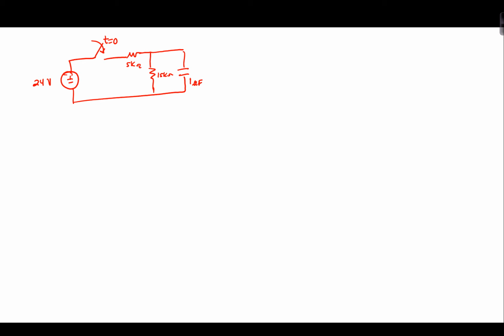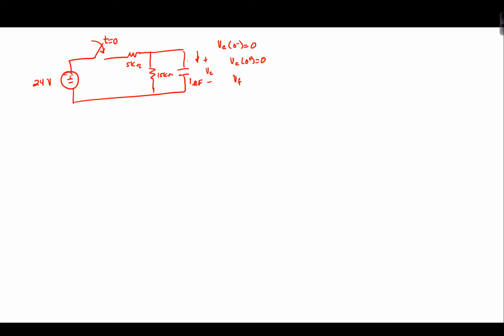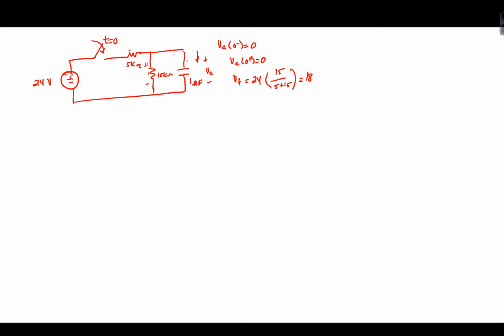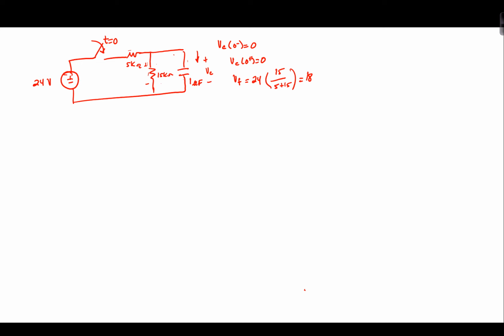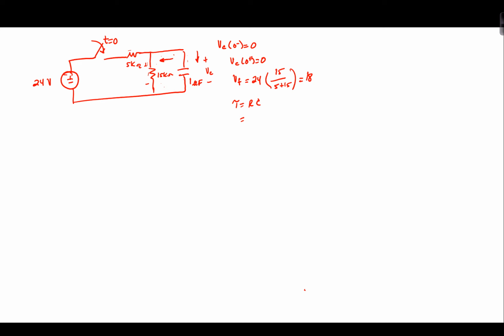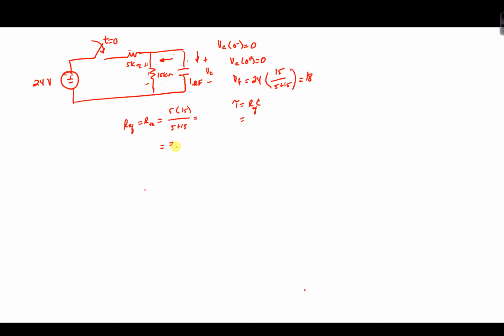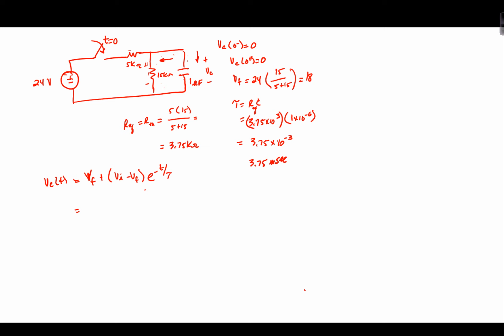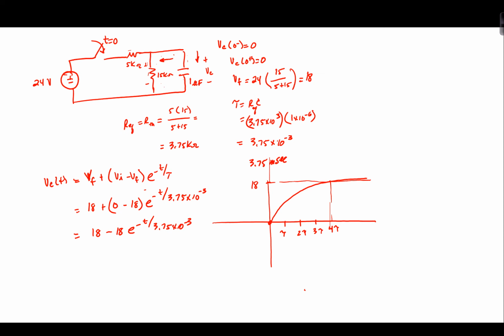RC Example 3 Another Step Response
RC step response using Thevenin Equivalen Model to determine initial voltage and time constant